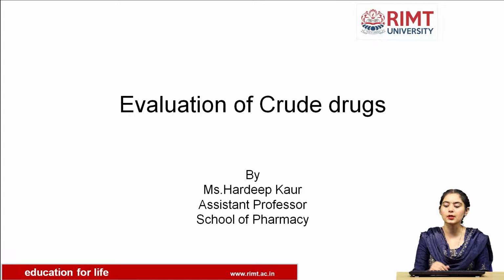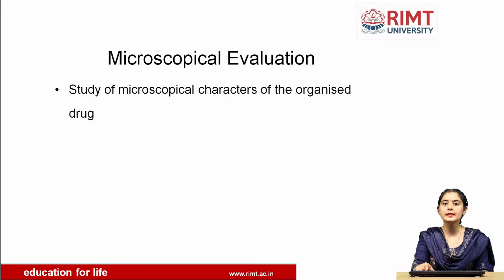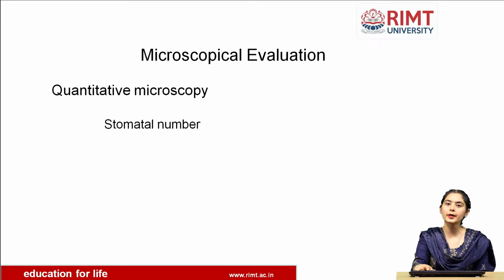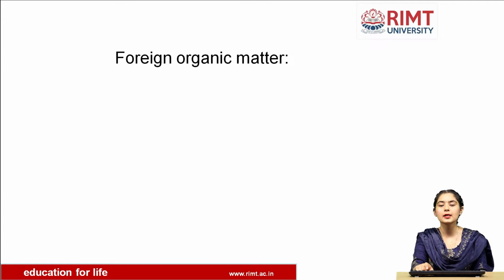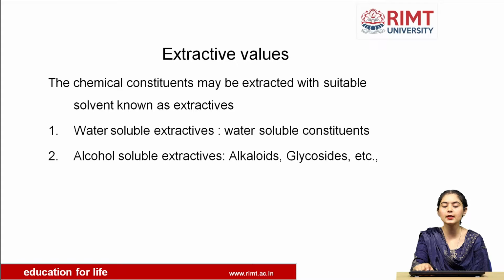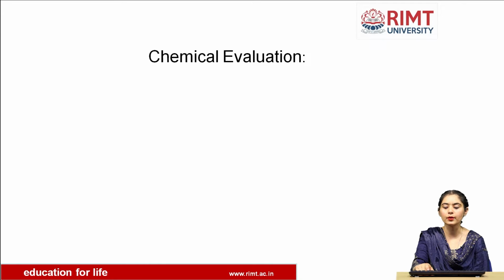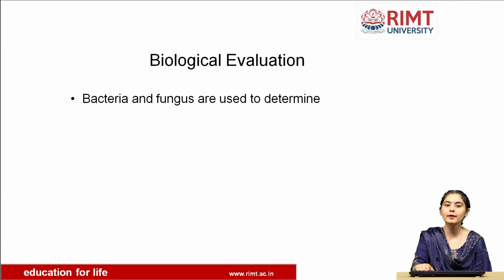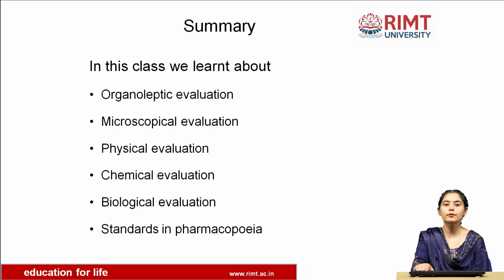Evaluation of Crude Drugs | Ms. Hardeep Kaur | School of Pharmacy | RIMT University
Evaluation of Crude Drugs | RIMT University | School of Pharmacy
Presented By: Ms. Hardeep Kaur, Assistant Professor, School of Pharmacy

✔ RIMT Polytechnic
✔ ITI